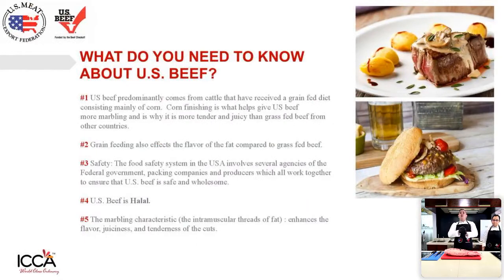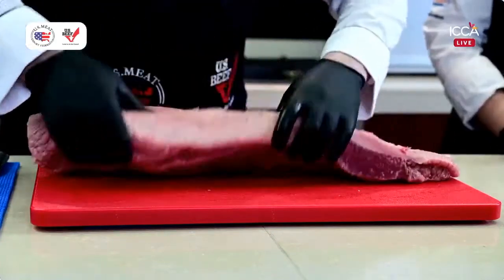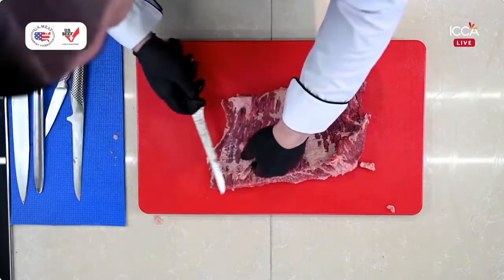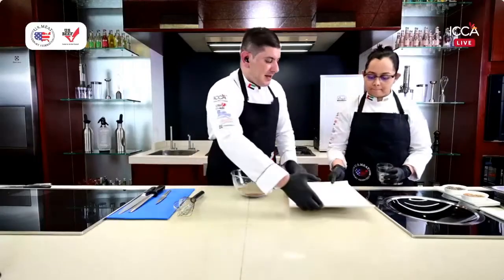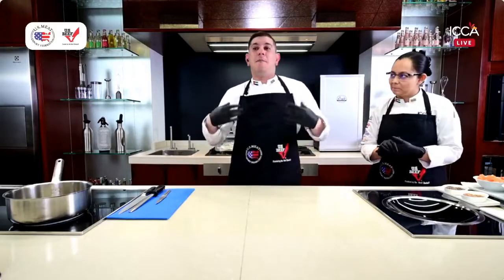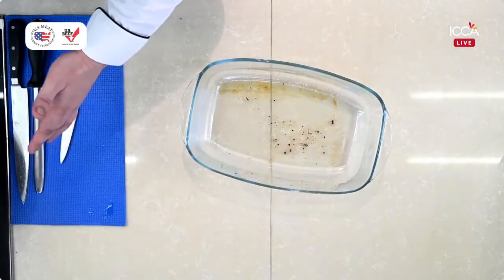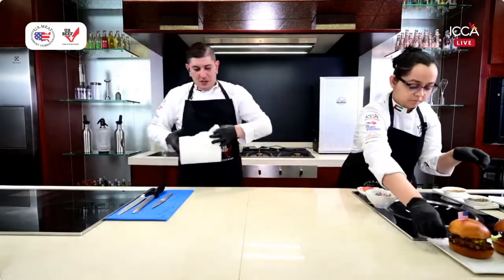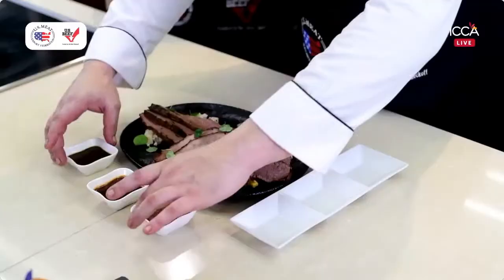US Beef Webinar